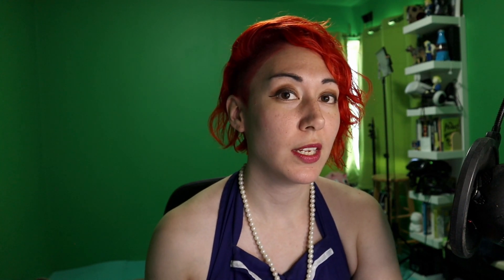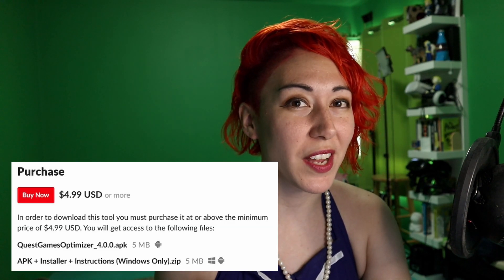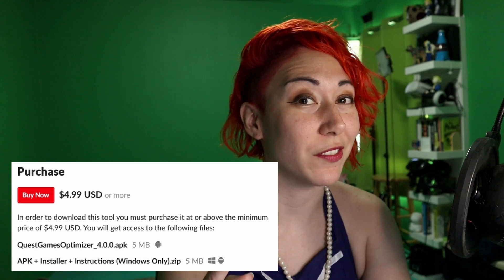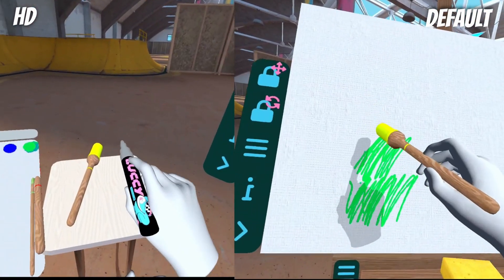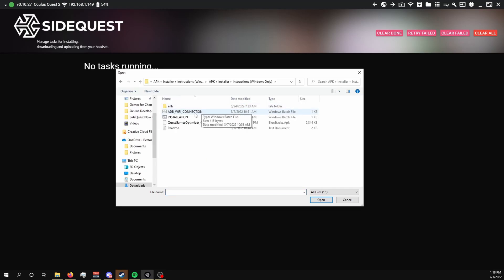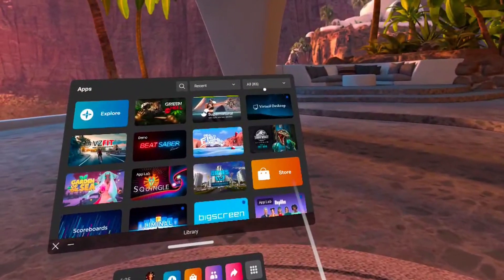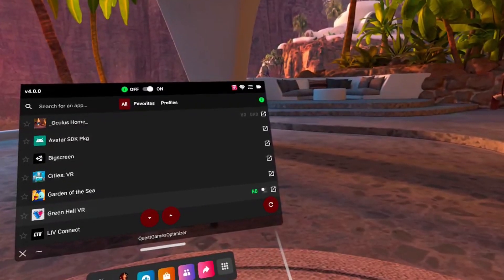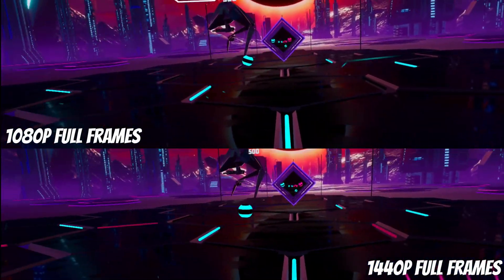Improve Quest Game & Recording Quality: Quest Games Optimizer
Improve not only the quality of your Quest games but also the quality of your in headset video recordings with this nifty little app!

𝐍𝐎𝐓𝐄𝐒

🎶Music: Swing Time - MusicByPedroBurnt to a Crisp or Bloody as Hell and How Now Brown Cow

𝐀𝐁𝐎𝐔𝐓 𝐌𝐄

I also do product management for avatars over at LIV!